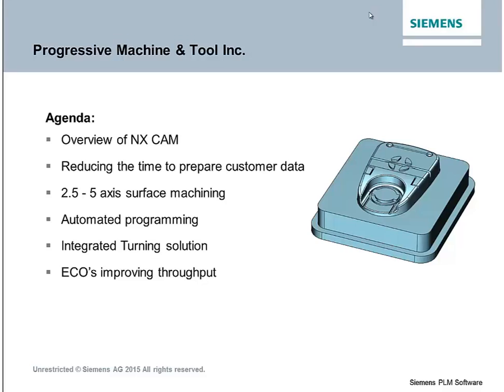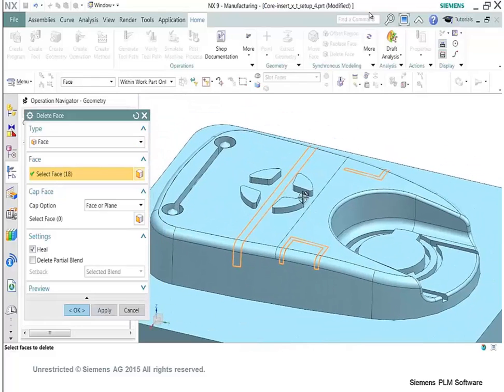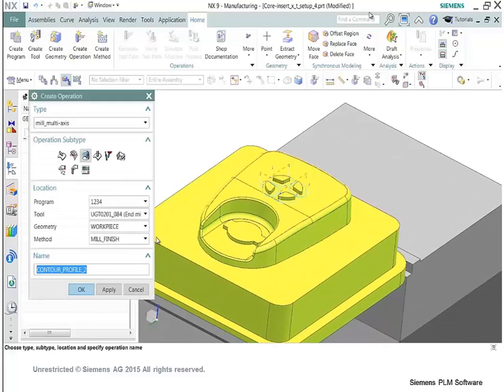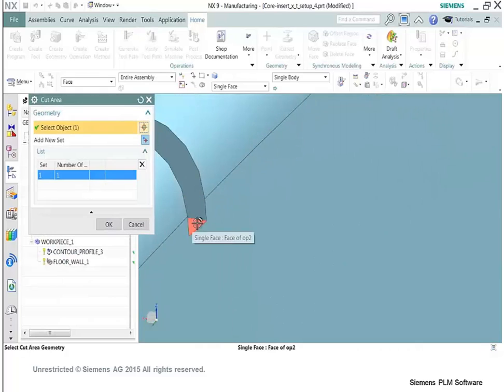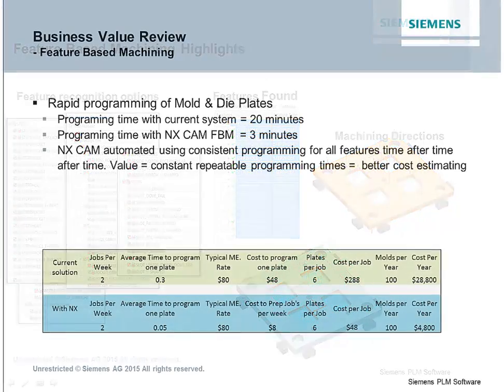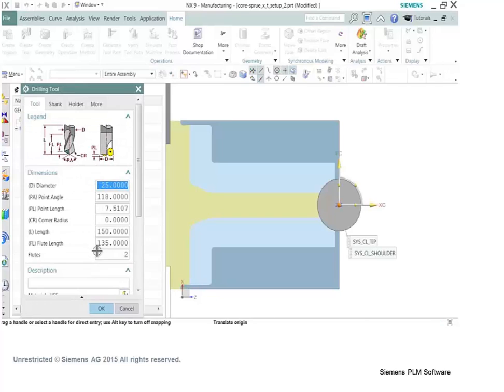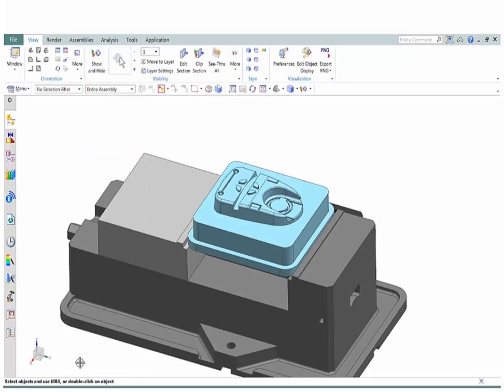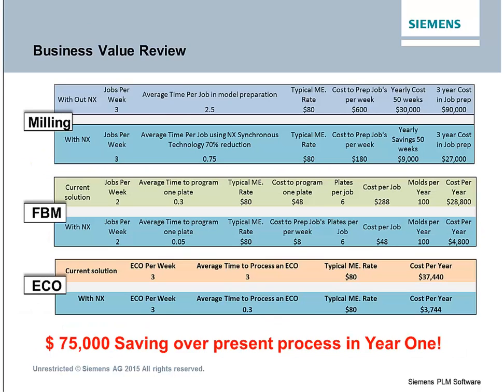GEOPLM Siemens PLM NX CAM